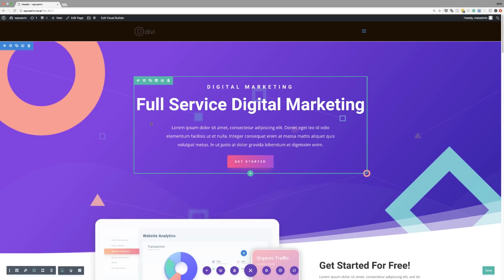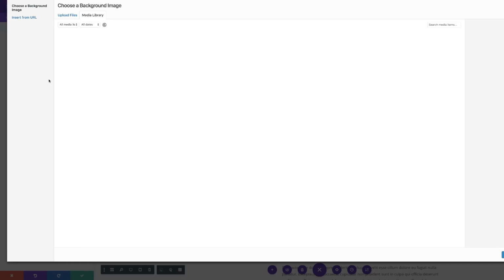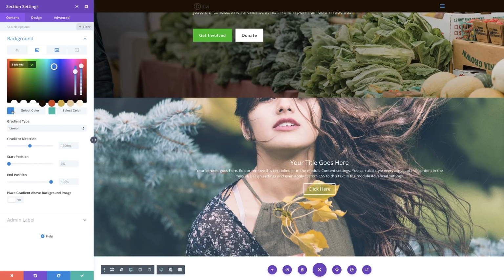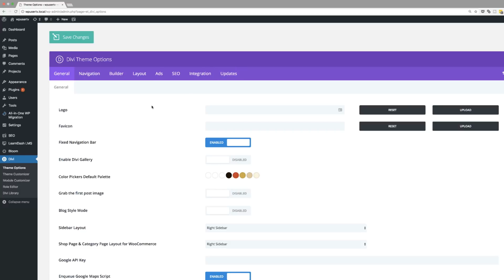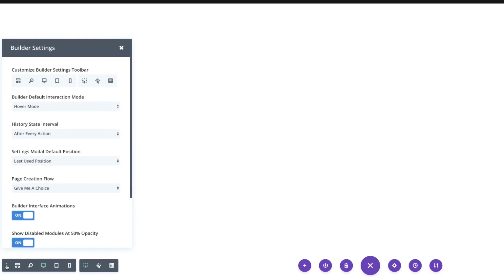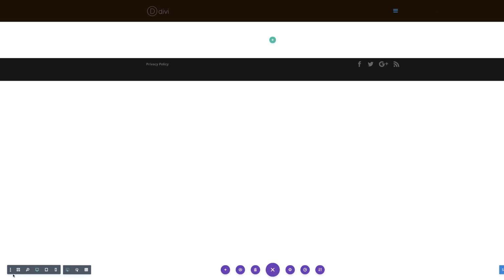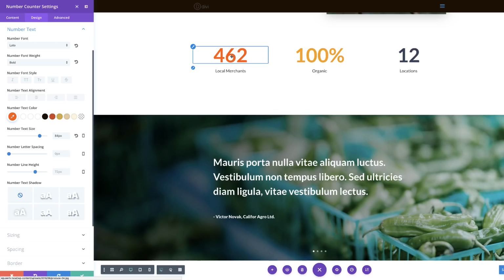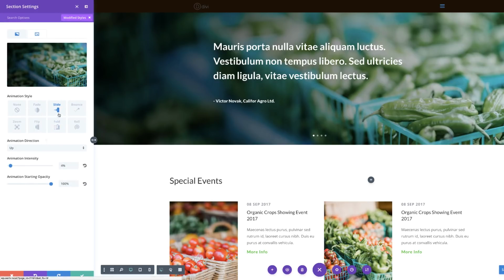Divi Tips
In this video, I am going to share 8 Divi Tips. These Divi Tips work with the latest Divi update. If you have any Divi tips and tricks, do share them in the comments box below.